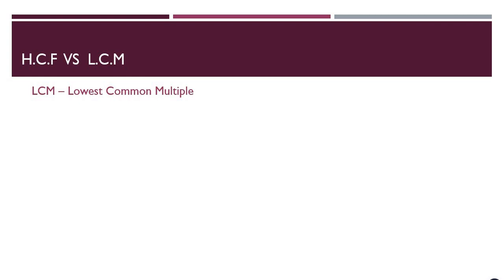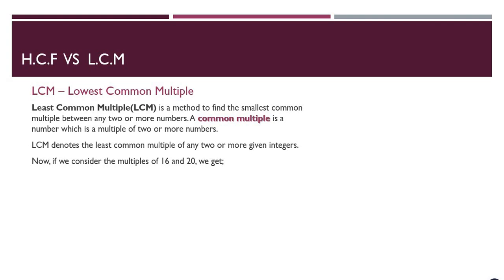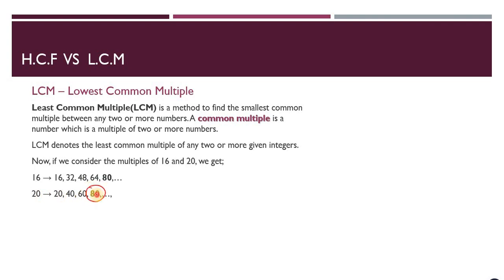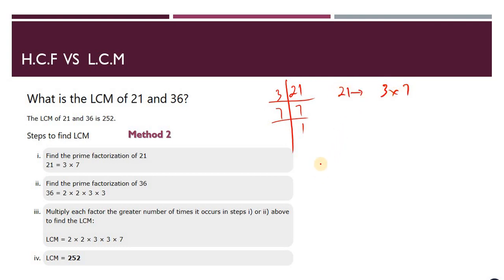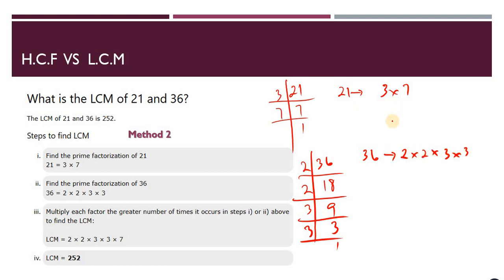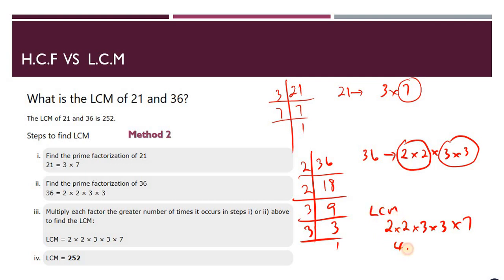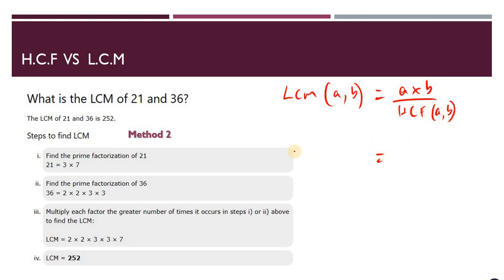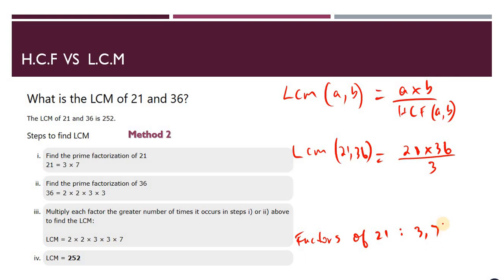Least Common Multiple (LCM) | Quick Methods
Least Common Multiple (LCM) | Number Theory